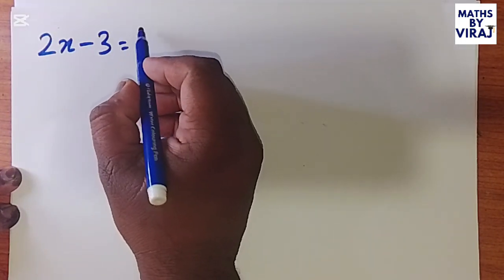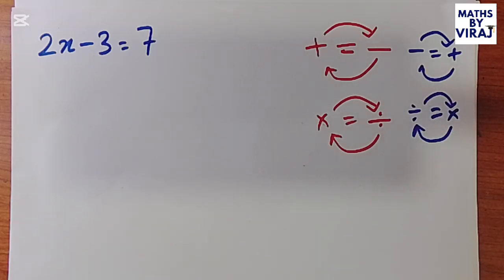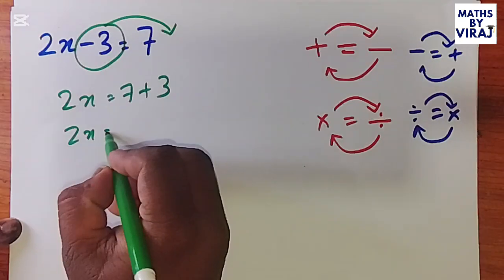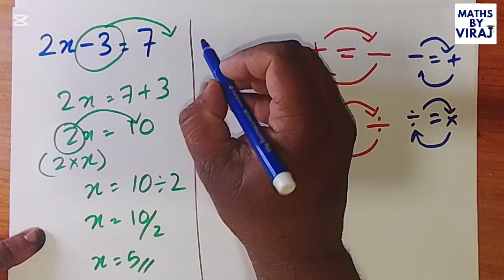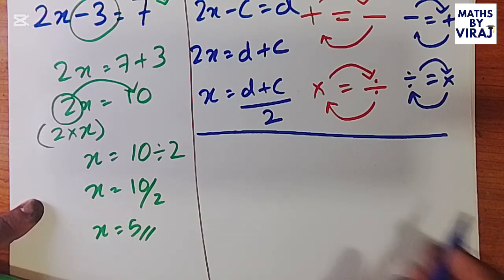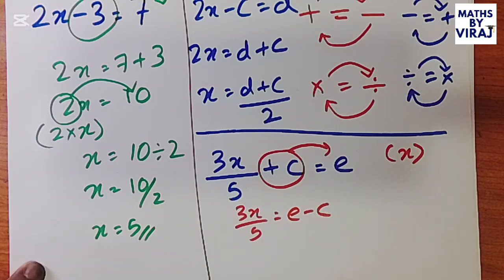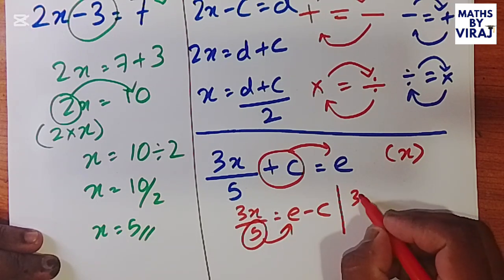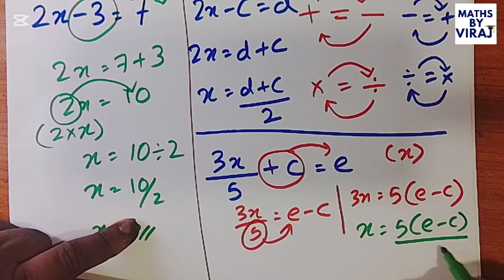Making the SUBJECT | operational couples